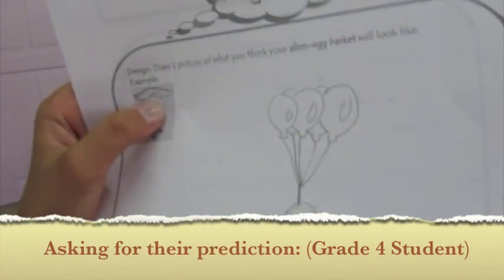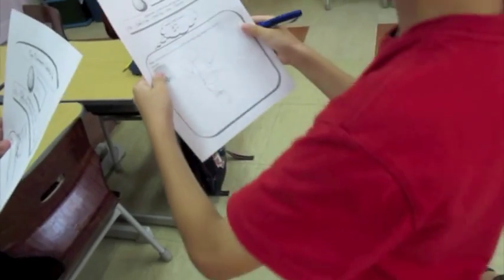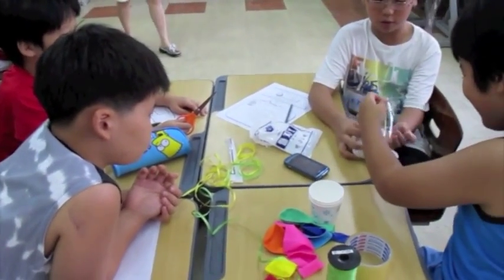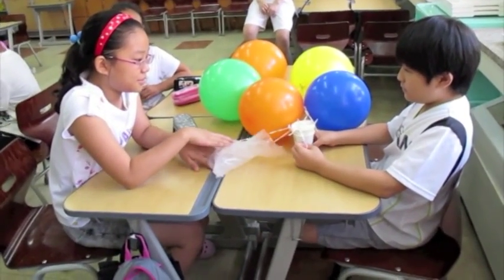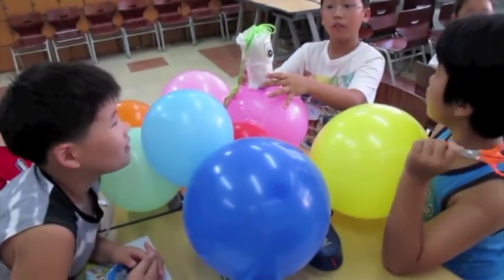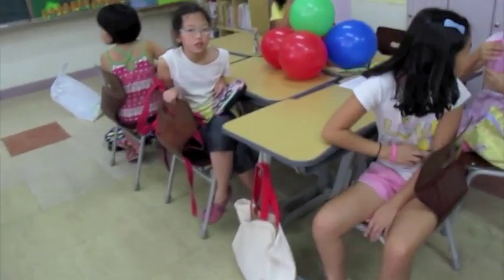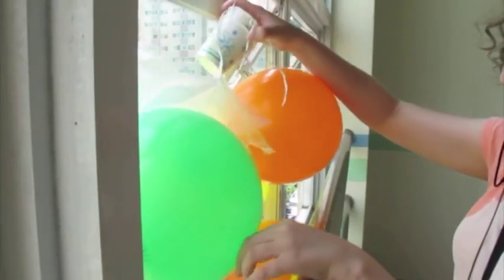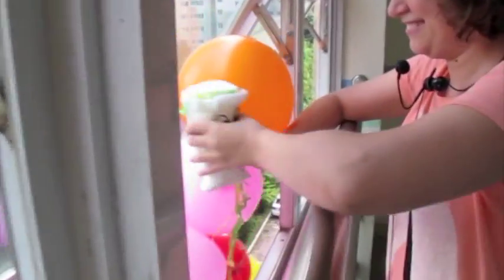Egg Drop! Elementary School in South Korea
Summer camp activity done with all grades (3 - 6). In this video you will see how I did the lesson from start to finish. This was a lot of fun and killed a whole day of camp. I hope it inspires others to do the same or recreate it!